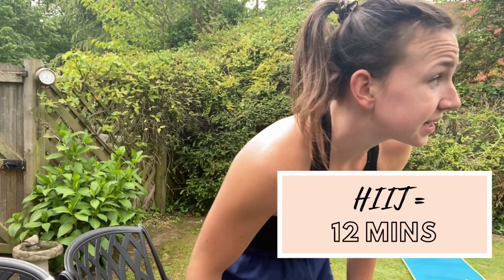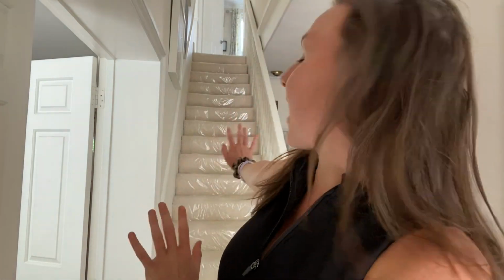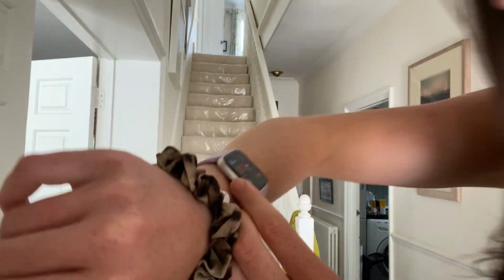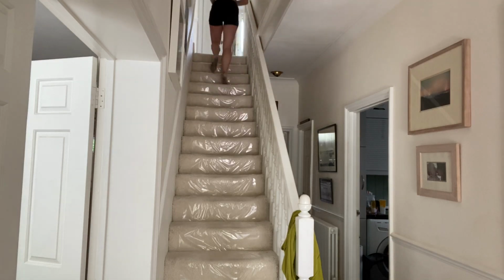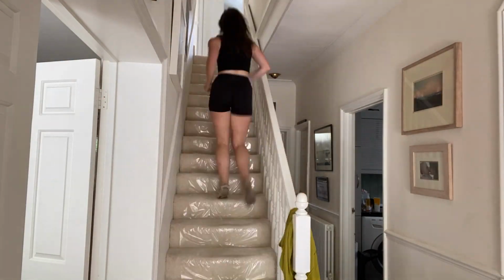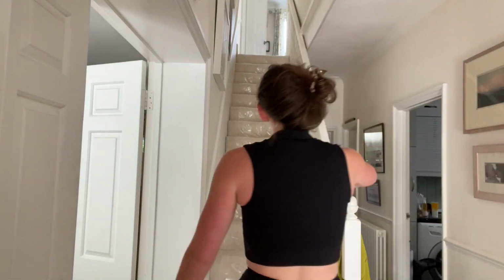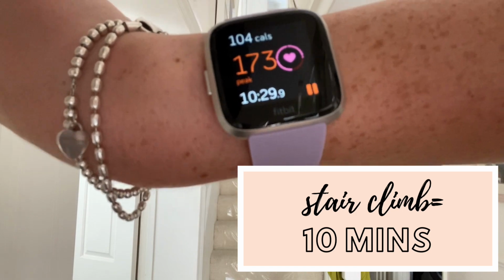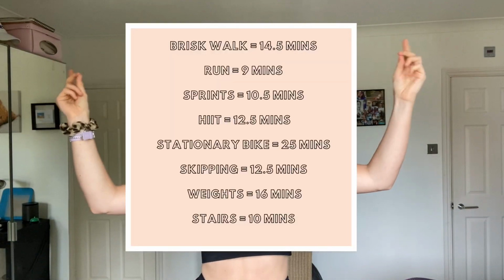WHAT WORKOUT BURNS 100 CALORIES THE FASTEST / EXERCISES BEST FOR FAT LOSS? / WEIGHT LOSS WORKOUTS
I tested the most COMMON modes of exercise you can do from home (walking, running, skipping, hiit, sprints, cycling, incline walking) to find out which exercise burns 100 calories the fastest!!
The idea is to help you understand which exercises are the most effective in the shortest amount of the time and to help you see an insight into WHY these exercises burn calories faster than others.

I used a FITBIT here which of course isn't 100% accurate but it was used the exact same throughout the whole video which made it a constant variable even if it is inaccurate in calorie counting. This was just a fun way to see each exercise and see which exercise you might enjoy!!

Overall for fat loss, it's about enjoying exercise so if you are to work harder on a simpler exercise because it works for you then do so!!

check out my guide to help you achieving your best self with positivity and health tips